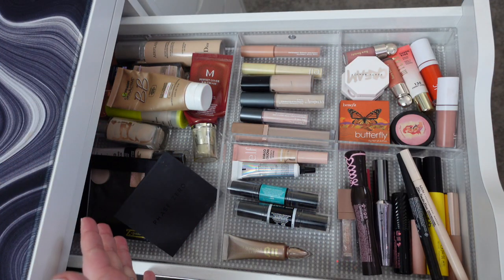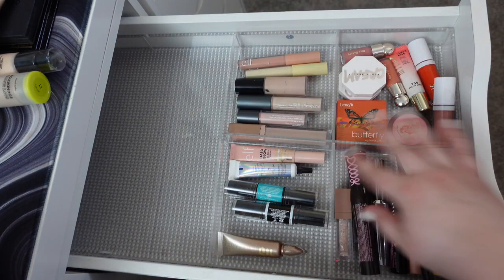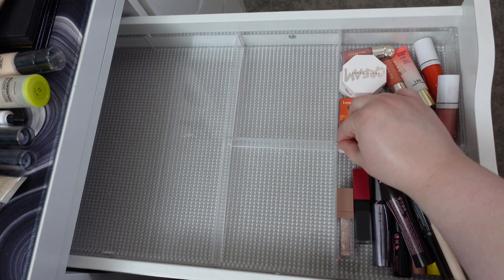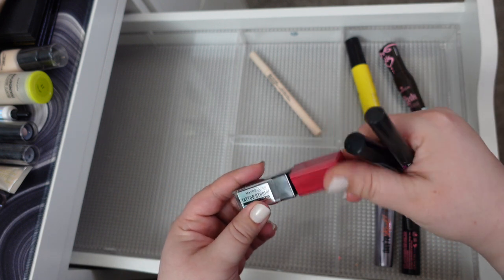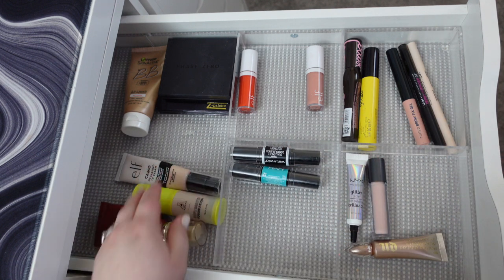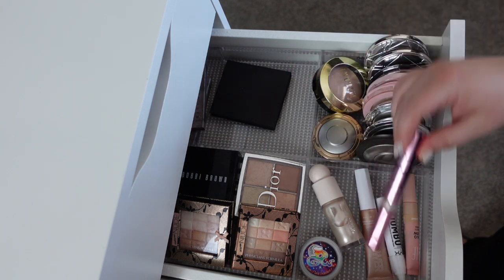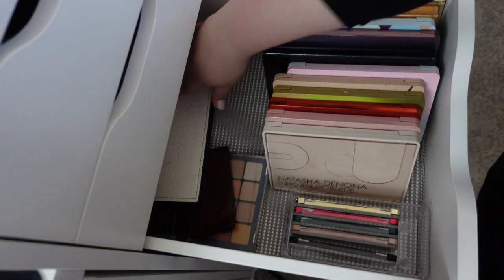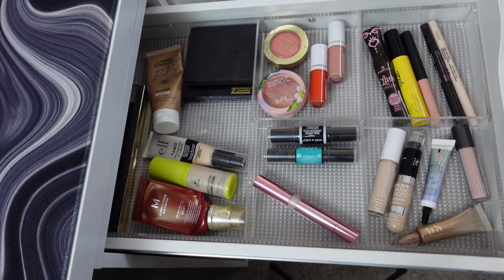shop my stash and refresh my everyday makeup drawer with me!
My everyday makeup drawer was in desperate need of a refresh! What will you be using this month? Let me know down below xo

❋ A little about my face: ❋
Pronouns: She/Her
Undertone: Slightly Warm/Olive
Skin Tone: Fair Light
Skin Type: Combination/Dry

Amazon Storefront (mainly lifestyle/vlog products)